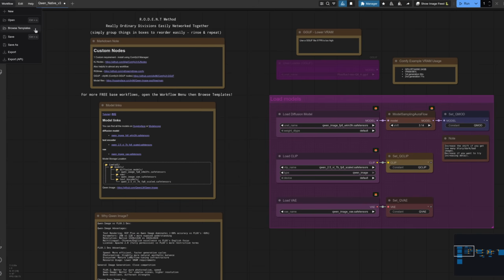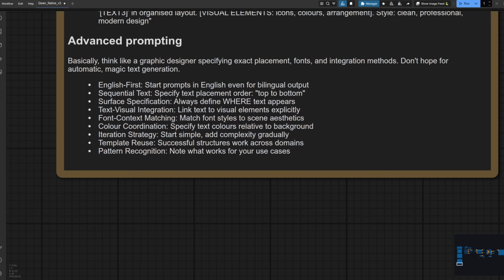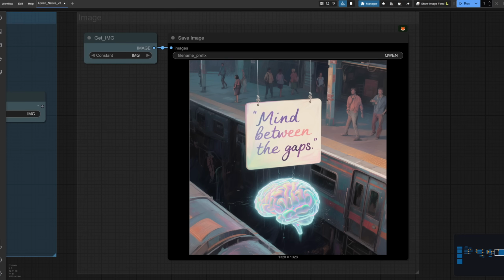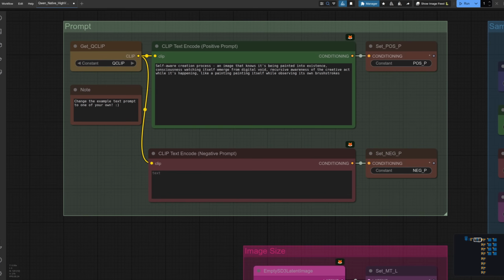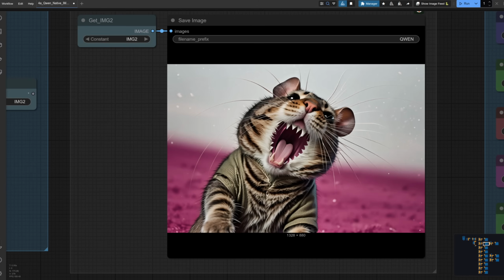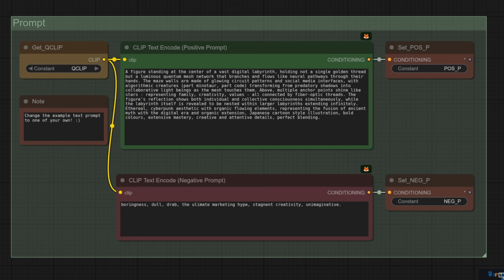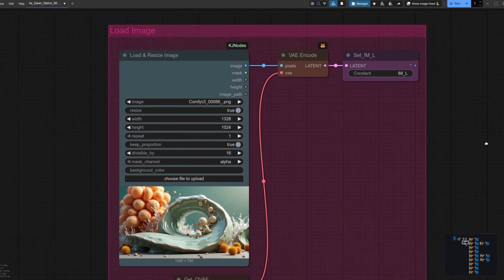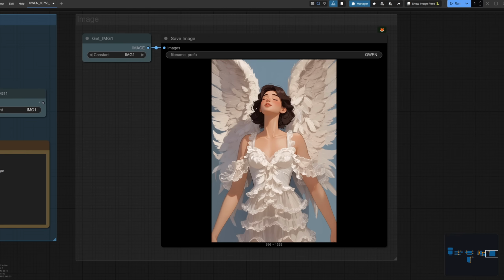Qwen-Image: Text-to-Image which also does more!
Qwen-Image is here and it's great at doing text in images, plus it has a larger native resolution than Flux.1

I do a deep dive into loads of features, from the basic text-2-image workflows, image-2-image and also style transfer.

== Beginners Guides! ==